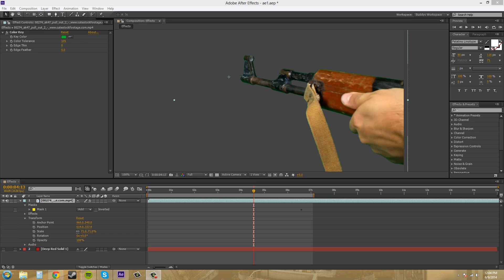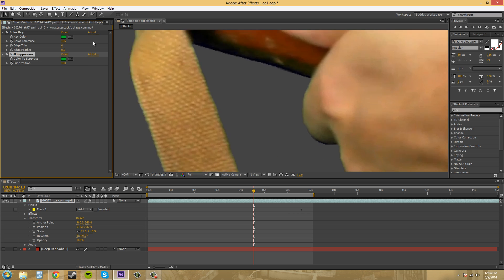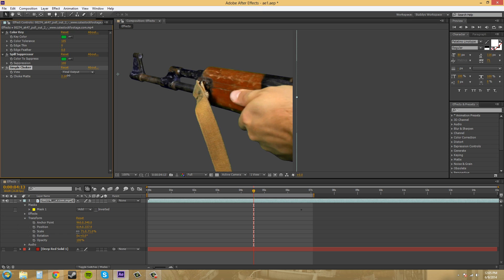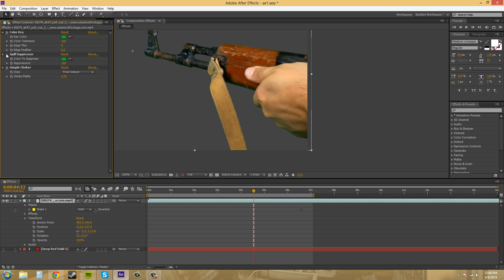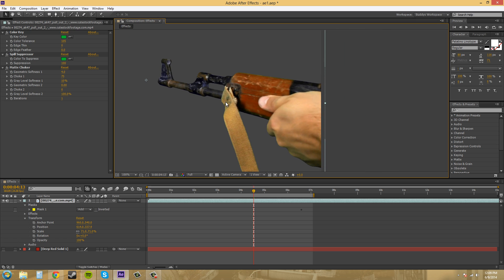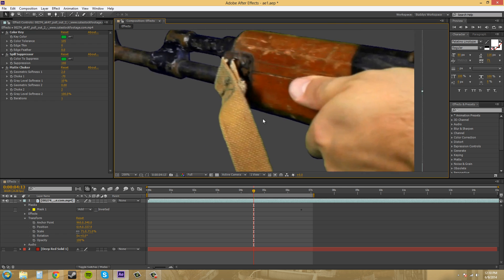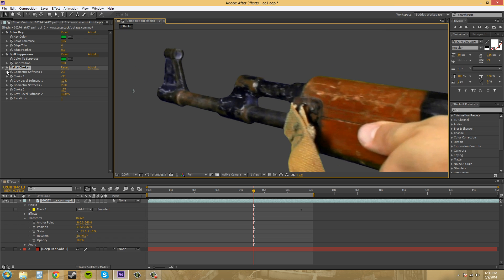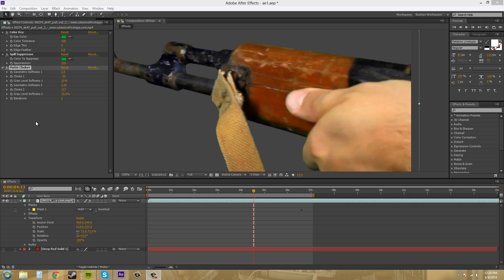After Effects CS6 Tutorial - 177 - Simple Choker and Matte Choker